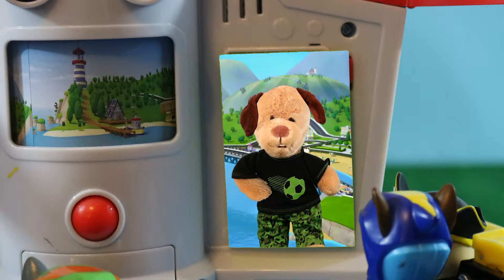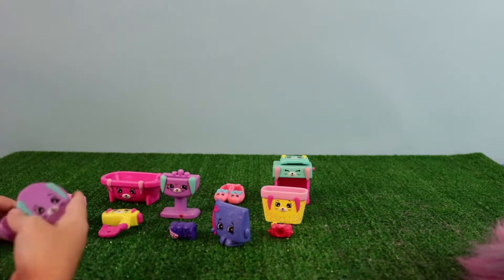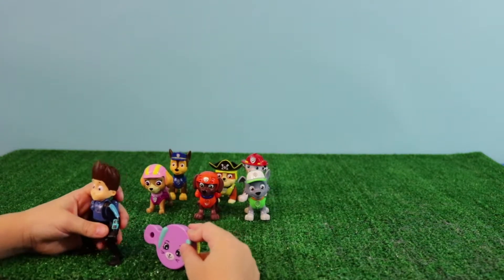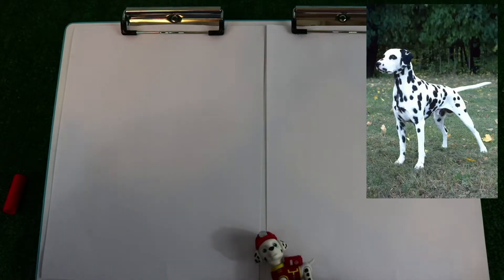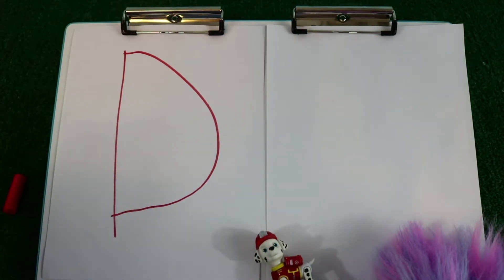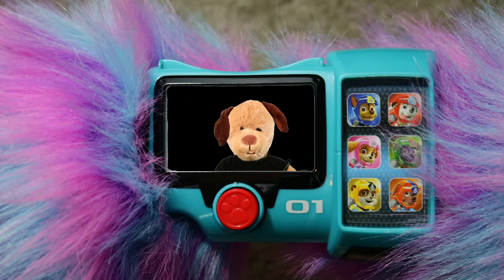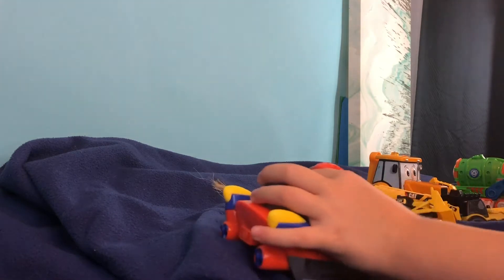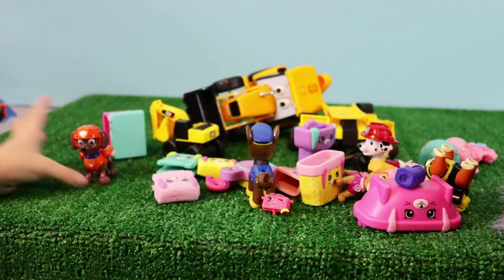Paw Patrol Saves Peppa Pig and Shopkins Video for Kids | Learning Letters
Max and Boo get a mission to help Peppa Pig's father Daddy Pig out of a jam.  Buddy the Dog tells them to take the paw patrol to go see the shopkins who can tell them what happened.  The Shopkins say that they saw Daddy Pig and some construction vehicle stuck in the water and in need of saving.  Boo summons the Paw Patrol and the rescue begins.

Also Max learns the letter of the day.  Great educational video for toddlers,  pre kindergarten, and early readers.